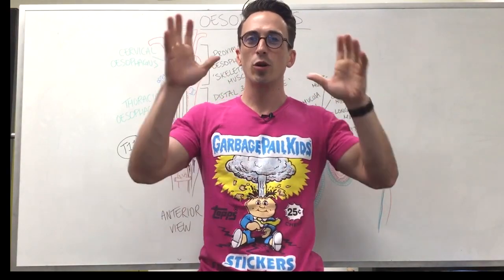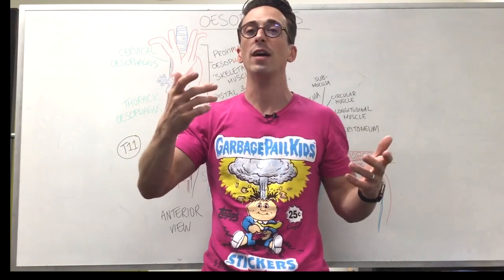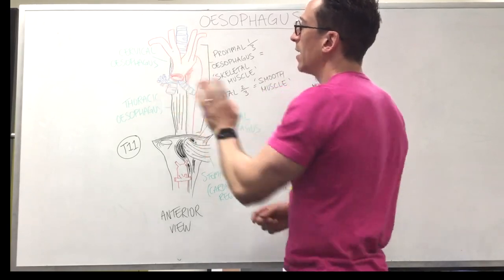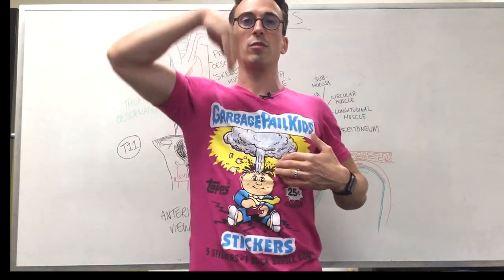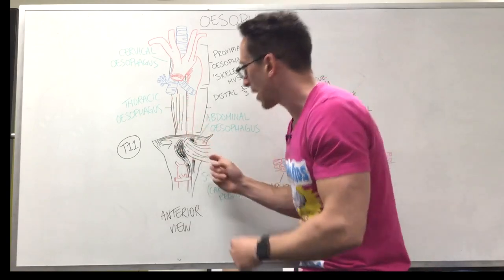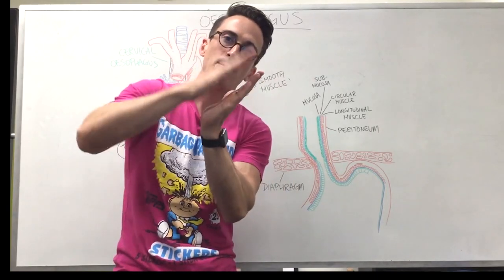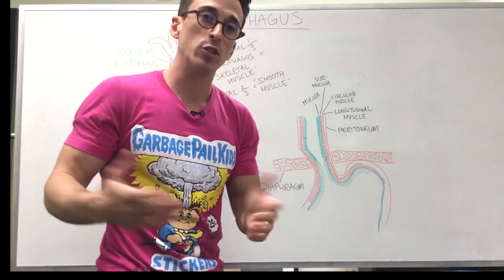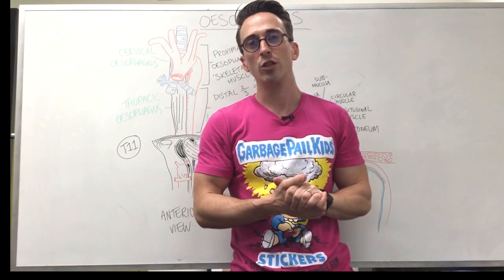The Esophagus and Reflux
In this video, Dr Mike explains the importance of the oesophagus (oesophagus) and reflux (heart burn).